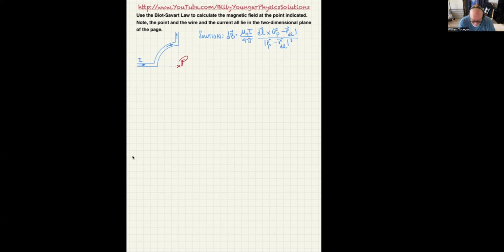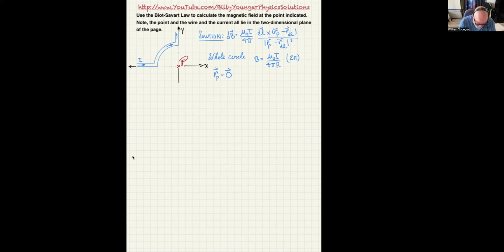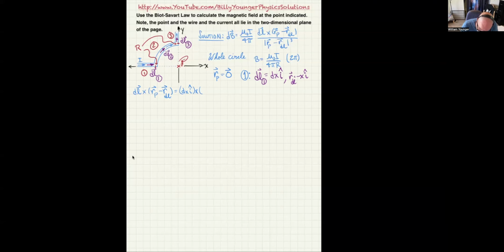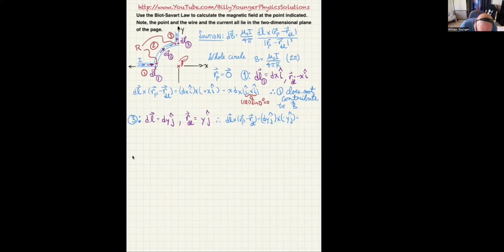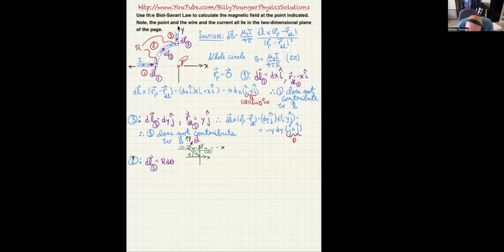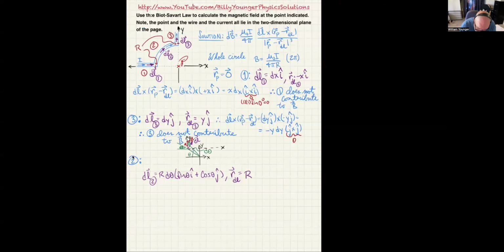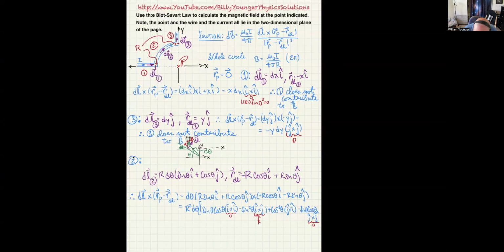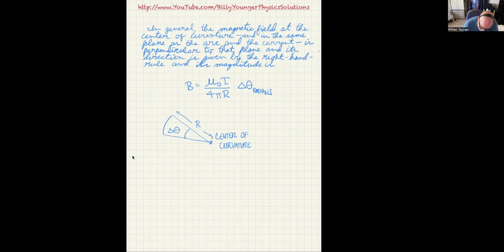Biot-Savart Law Applied to An Arc of Current and Two Straights Segments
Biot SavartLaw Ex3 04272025